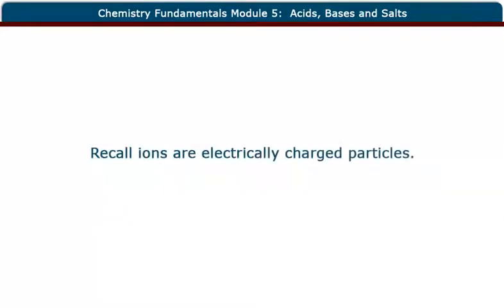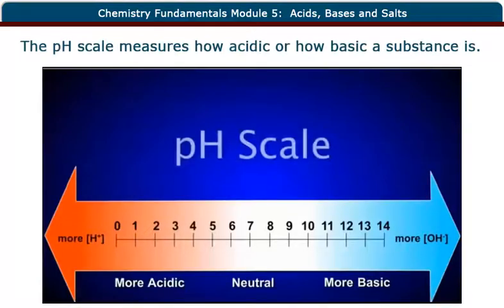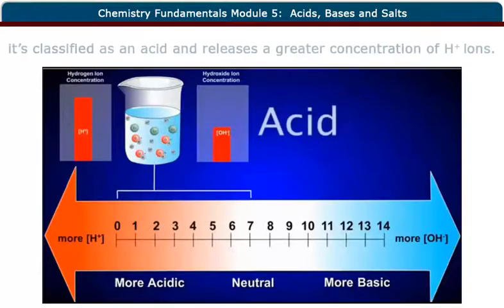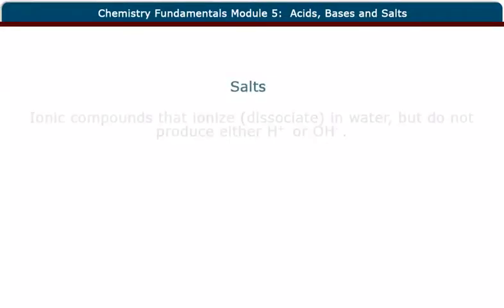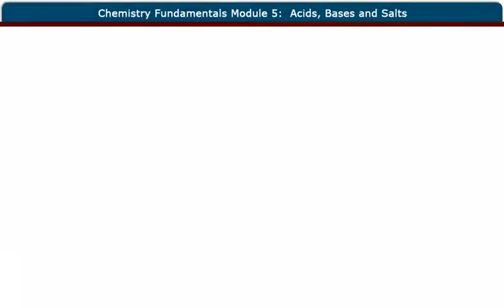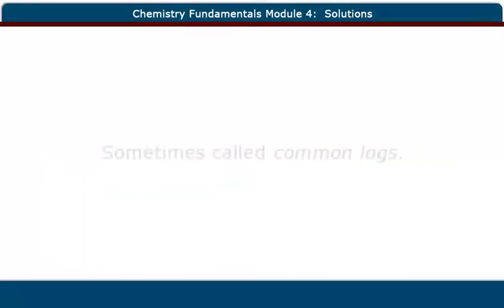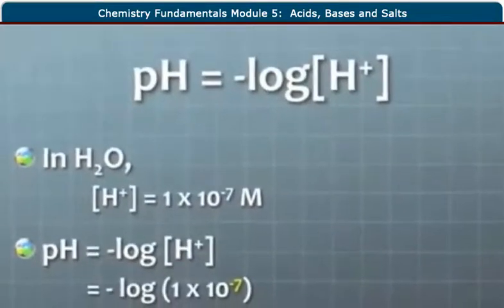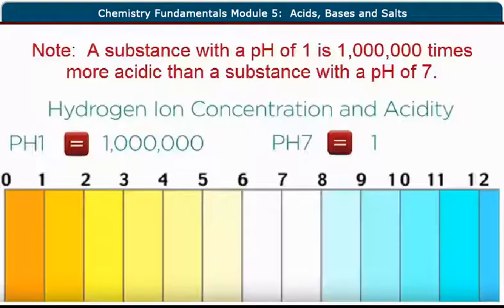Chemistry Fundamentals Module 5 Acids, Bases, and Salts